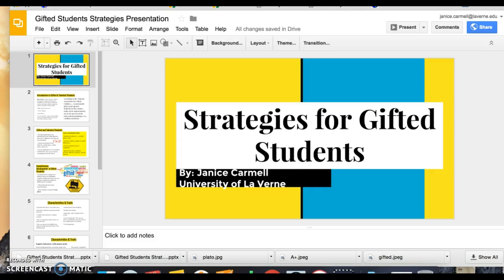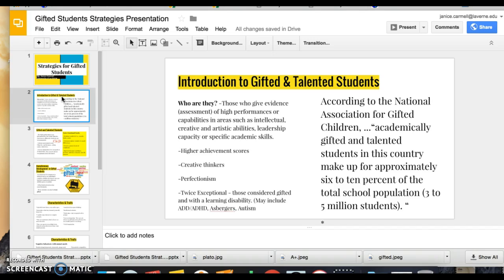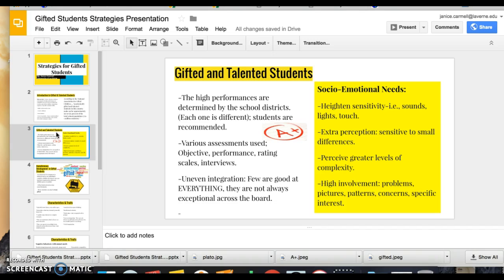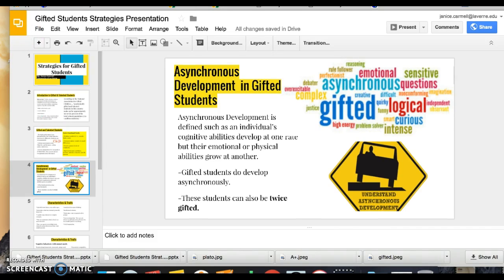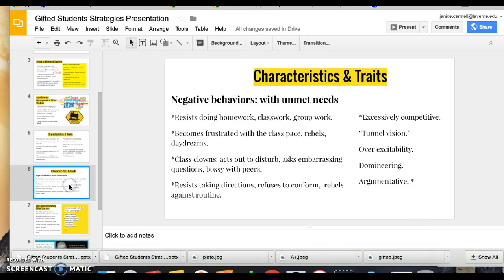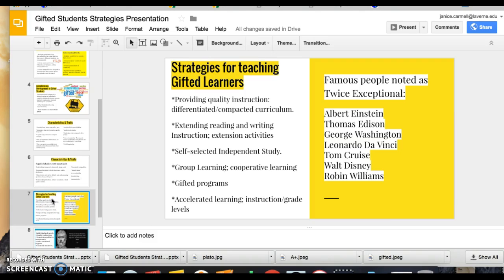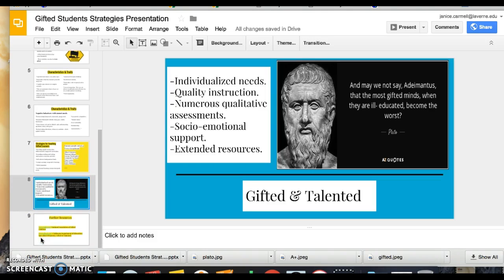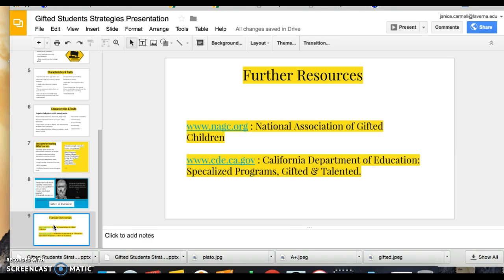Gifted Students Strategies Presentation